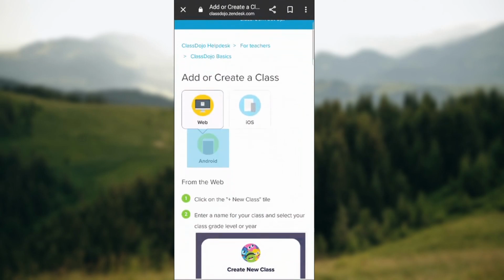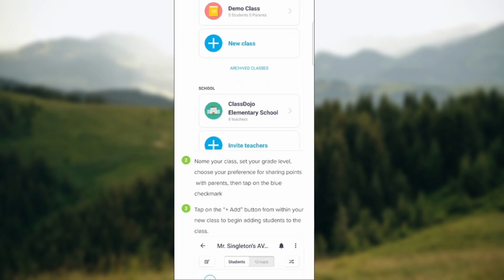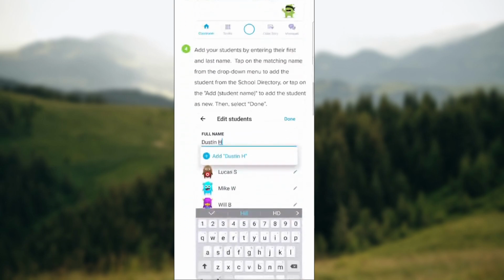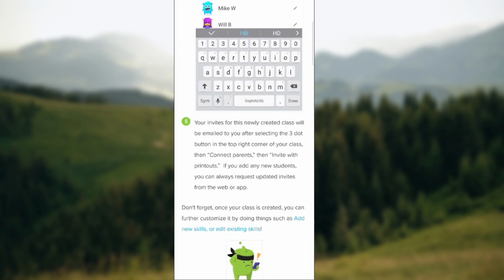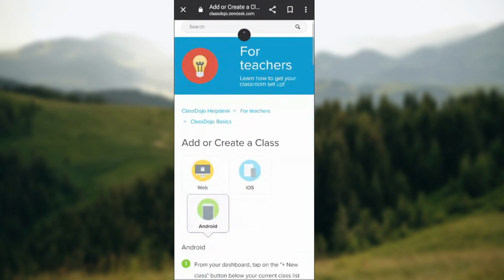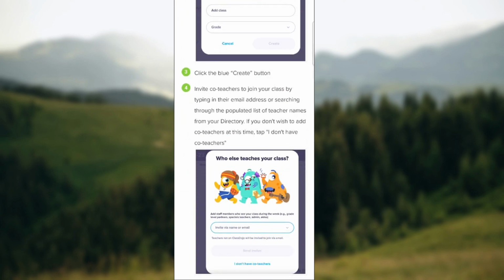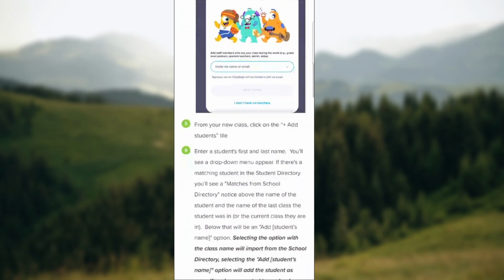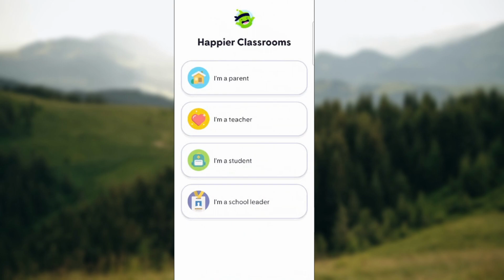How to Create a Class in ClassDojo (Quick Tutorial)​​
Today we talk about How to Create a Class in ClassDojo, so stay until the end of the video to see the full explanation.